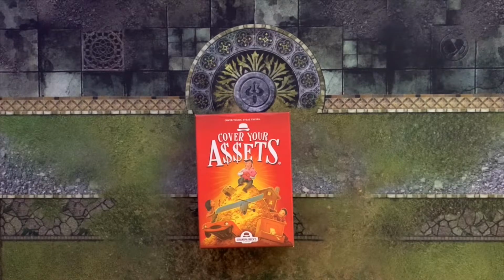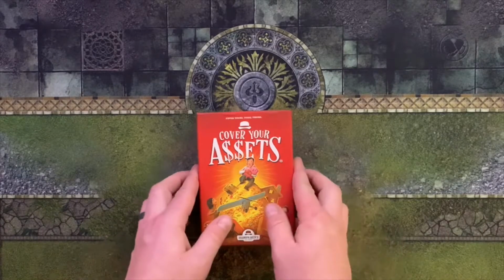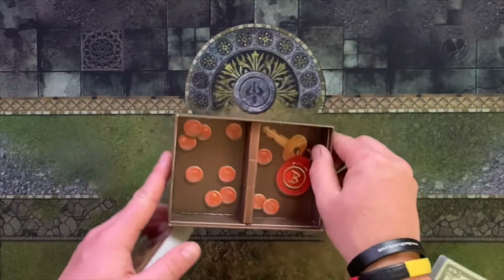Grandpa Beck's - Cover Your A$$ets!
Brad from the Mature Minded Gamers gives you an overview of Grandpa Beck's - Cover Your A$$ets! Hear his opinions and final thoughts on the game at the end.